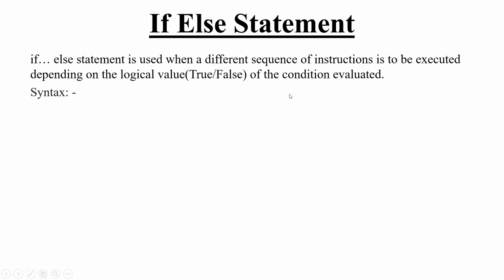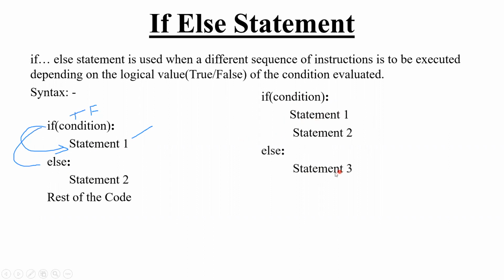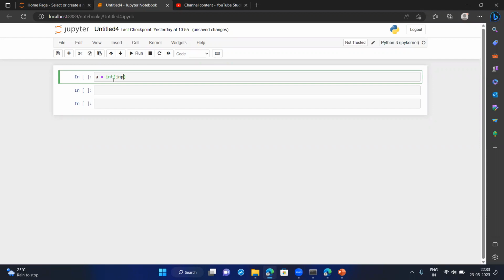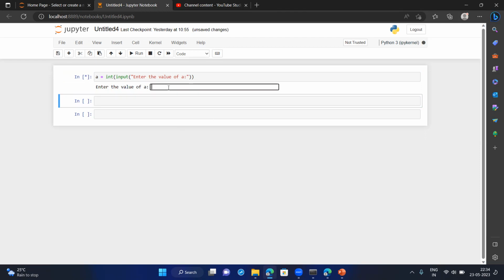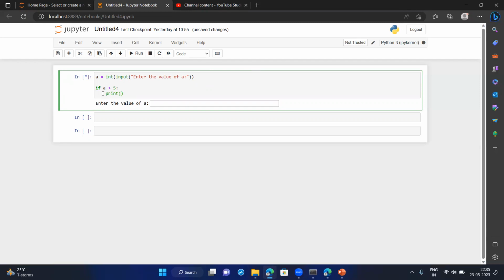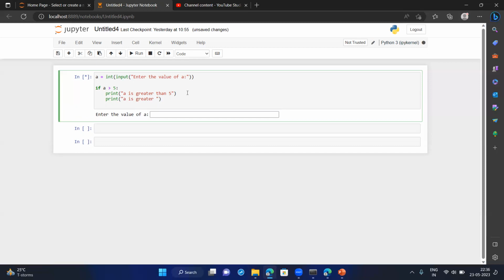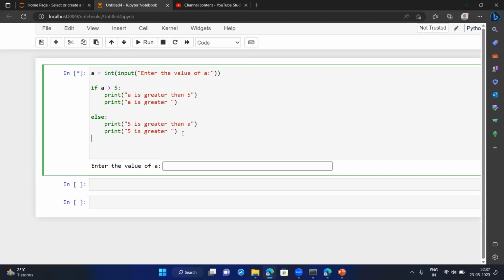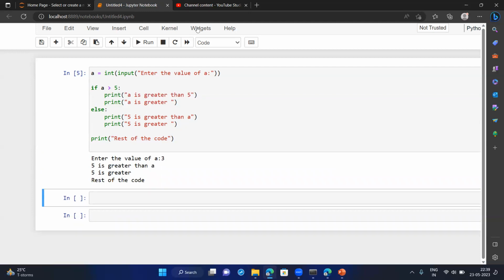if-else statement in python